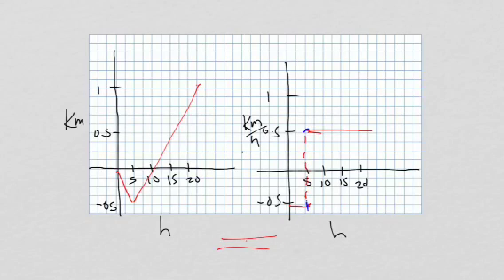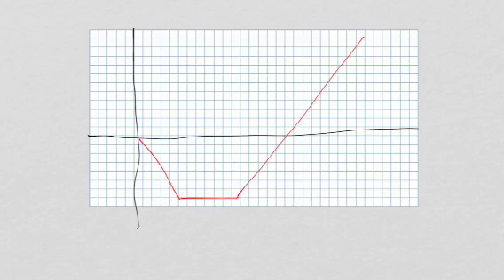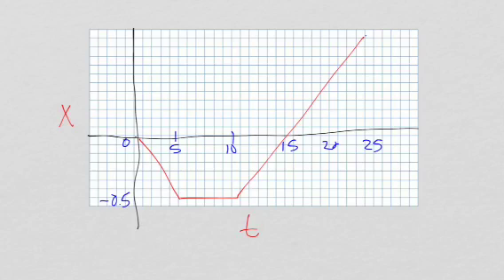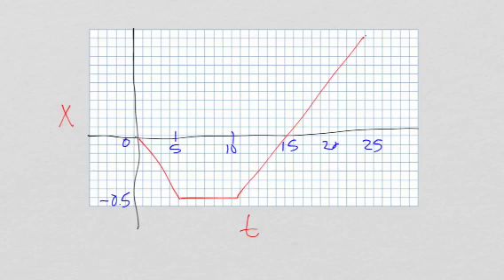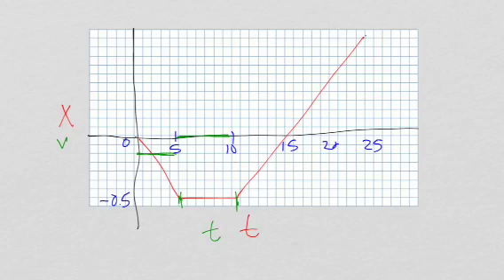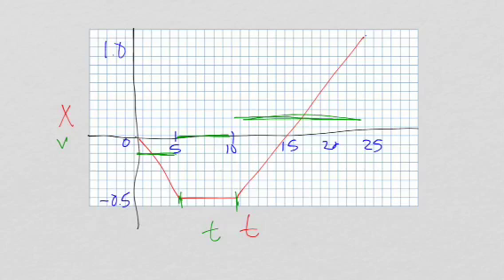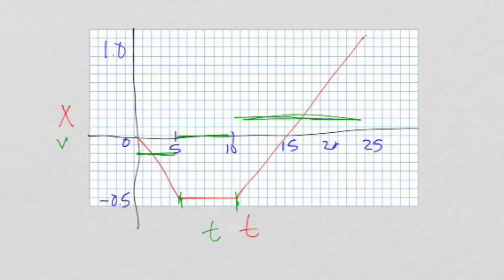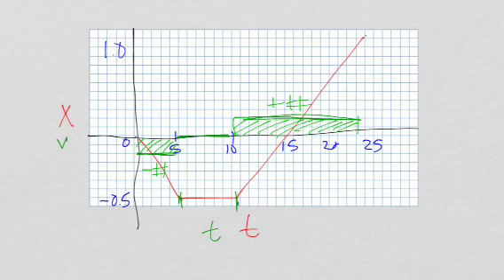Physics: URM Position/time and velocity/time graphs Part 2